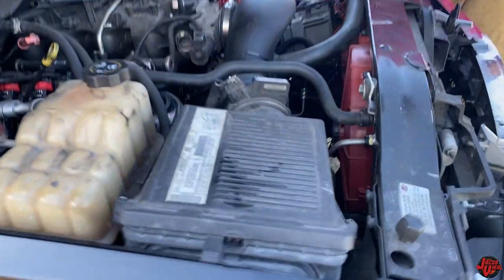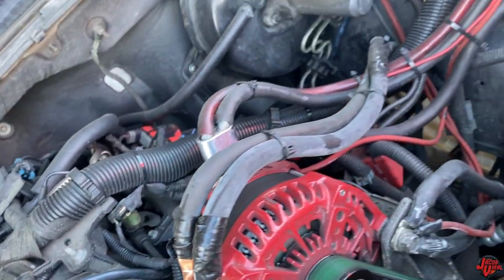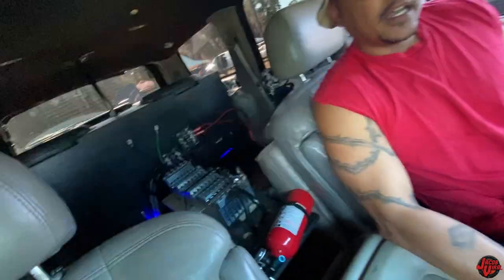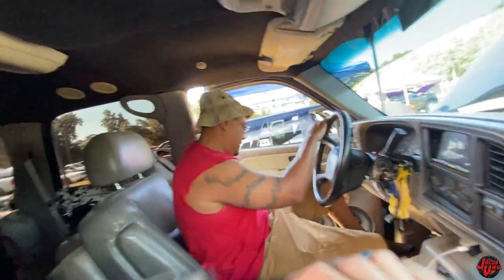3 18" SUBWOOFERS TEAR UP THIS SUV!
THESE SUBWOOFERS ARE TEARING UP THE BACK HATCH GLASS WHEN THE MUSIC STARTED PLAYING FULL VOLUME!
📝Video Notes & Equipment:
Jeff's System
Show: Made of Steel 2021
Songs: Gotta Alotta-2 Chainz & Wayne
Studio Music: Audio Hertz-World War Outerspace
THREE 8" Aeroports
PRV Door Speakers
Skar Tweeters
Crescendo 4 Channel
Wood Roof
Wood Back Hatch
Meters 155.8dB at 35Hz
SMD Fuse Blocks